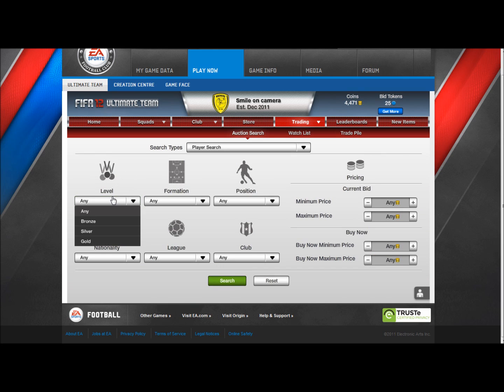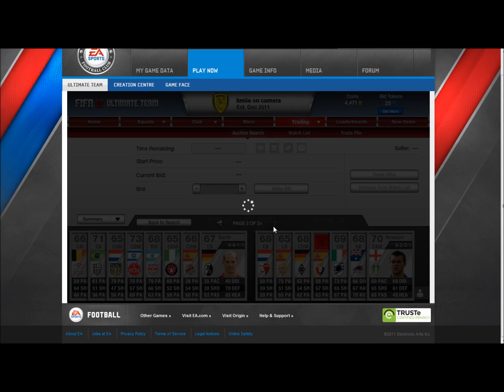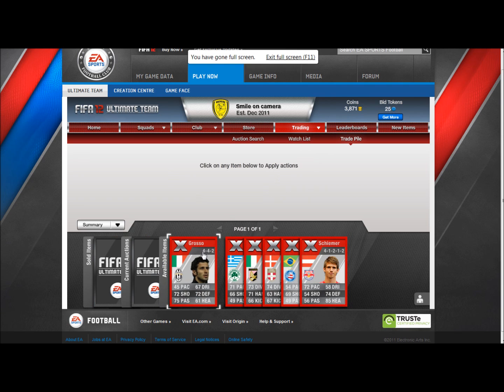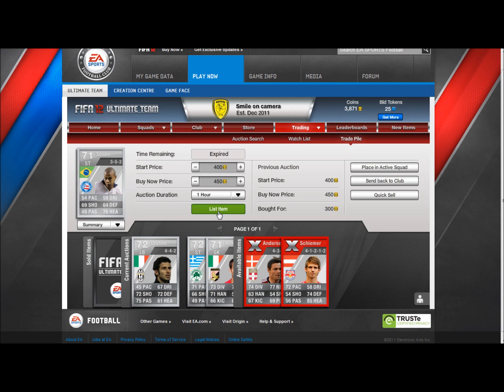FIFA12 ultimate team: winning isnt everything EP2! new silver method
if you like the video, then like the video

players with a formation with 4 at the back are a good buy
common nations and leagues will help increase your profit
if one stat is beast (75 or over) you might be surprised by its sale value
dont forget to check the market first